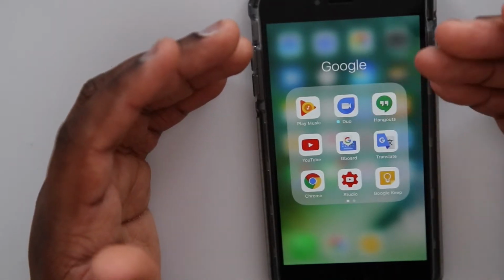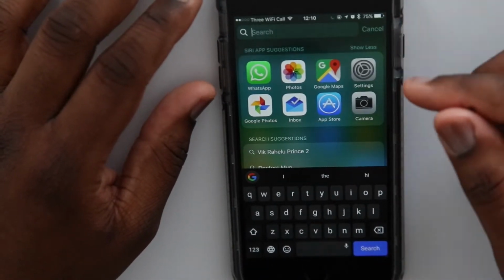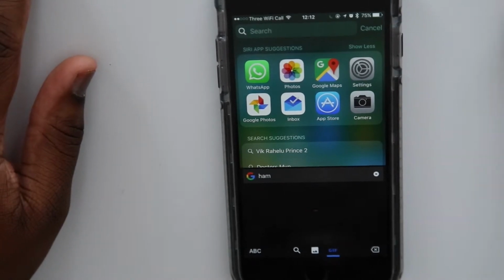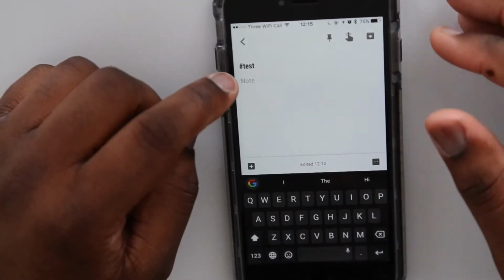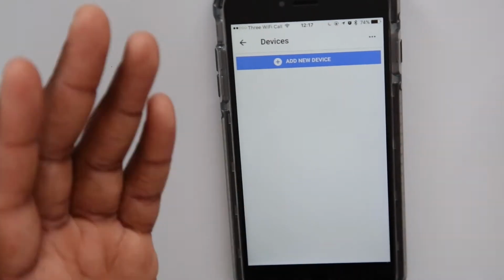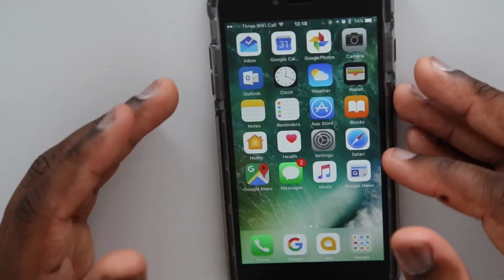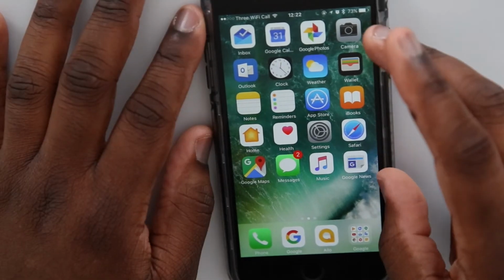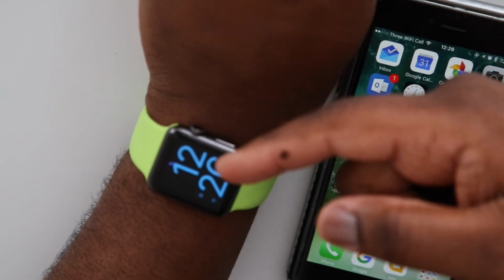Google Allo and Gboard for iOS in 2017 - Ep 4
In this final episode for Google experience on iOS, we talk about Google Allo and Gboard plus more to conclude the series.